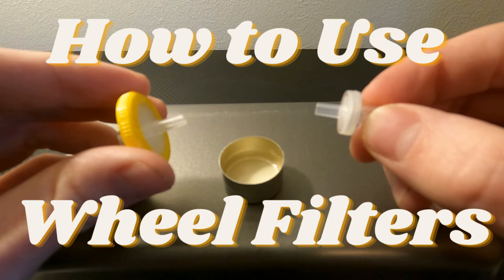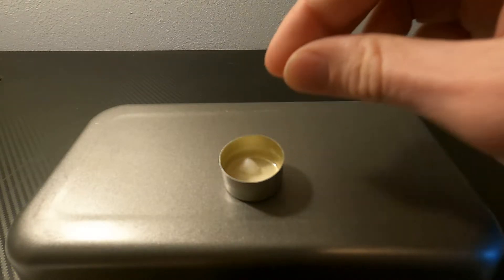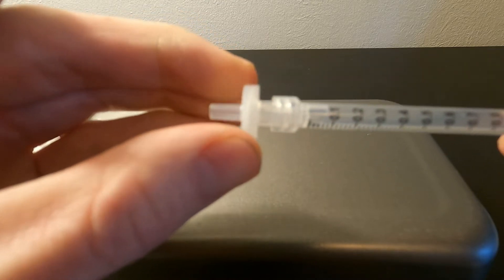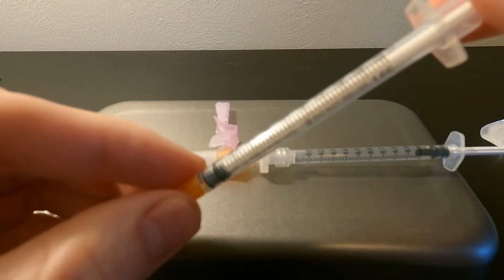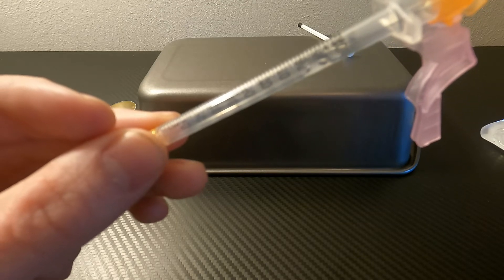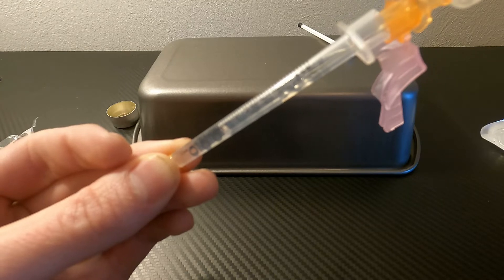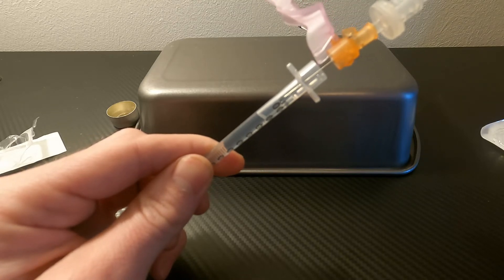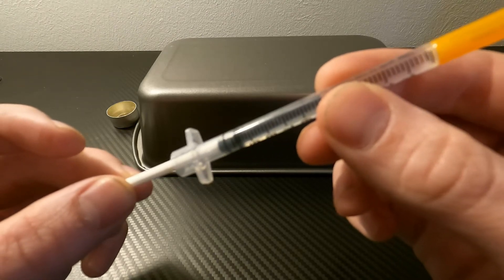How To Use A Wheel Filter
Thanks to Gauz Y. for this video and description. We encourage everyone to read the info below!

0:00 - [Required supplies & first steps]
2:43 - [Back-loading technique]
6:16 - [Wrap-up]

Filters are crucial for harm reduction. Empowering our communities with WFs -and the know-how to use them- makes a big impact! Studies show that WF can remove microbes like bacteria & mold, virtually eliminating the risk of non-viral infections & disease (when combined with best practices for safe injection).

IV drug mixtures, esp when made from pills, contain millions of insoluble particles that accumulate in the body over time. They can cause blockages in the circulatory system, serious lung diseases, & even tissue death. Most filters offered by most syringe service programs (known as "cottons") help slow the progression of such issues: research shows that some cottons can remove most insoluble particles larger than 50μm.
(50μm ≈ smallest particle visible to the naked eye)

Unfortunately, cottons can't remove all of the particles that cause those complications. Cottons also can’t filter out microbes like bacteria, fungi, & mold. For example, the bacteria that usually cause infected abscesses are 100x smaller than 50μm. Microbes are a primary cause of abscesses, cellulitis, sepsis, endocarditis, osteomyelitis, necrosis (tissue death), amputations, and more for People Who Inject Drugs (PWID). Our interactions with PWID, along with extensive research across the world, indicate that these issues are relatively common.

The good news is that these complications are preventable, & that many of the barriers to widespread WF use can be overcome! The bad news is that the barriers are high: higher costs compared to cottons; low accessibility; low funding; a lack of time to teach/learn; longer prep time (esp while learning); and the fact that most PWID in the US either don't know about WF or the advantages of using them.

◈ TIPS ◈

Pre-Filtering
▸WF tend to clog unless the mix is pre-filtered, even if the mix already appears clear ▸Moistening cottons first can reduce particles that get through
▸Avoid cig filters: even fresh ones contain glues & other soluble additives

Pills
▸Pill coatings can be especially dangerous to IV. Fold the pill in a fresh alcohol wipe, gently rub it off, & let it dry
▸Other methods work too: just avoid using saliva or heat! (see FAQ for more on heating)
▸For hard to dissolve pills, first add a few drops of water & stir to form a paste. Slowly add more while stirring until big particles dissolve & the liquid is thin enough to draw up.
▸Saline water can help prevent "gelling" in some pills.

Priming
▸WF can be moistened by adding 1-2 drops of sterile water into the inlet (bigger hole) before filtering
▸This isn't always necessary, depending on membrane type. i.e. PES & PVDF types don't *need* to be primed. But it can still help things filter more easily & reduce clogging!

◈ FAQ ◈

Q: Why not add heat?
A: Active ingredients tend to be VERY soluble in small amounts of room-temp water. Heat makes more fillers dissolve. Heat can also melt waxy filler, which can "trap" the drug in an insoluble coating. Melted wax can pass through or clog WF, then harden when it cools down in the body. WF membranes can filter out microbes that heat would sometimes kill off.

Q: Where can I buy Wheel Filters (WF), and what kind?
A: The WF we generally recommend are both "PES 0.22μm" filters. PES is a membrane type that lets water & dissolved drugs pass through. You can find more info on different types on the site linked at the end of this FAQ. Here are the large filters from the video
And the small filters that we now use

Q: The mix is clear. Does that mean it's weaker?
A: Most drugs (including those found in pills) are 100% clear when dissolved in water. Many dyes are insoluble in water; so WF can even remove coloring. Any particles/cloudiness in a mix is due to fillers, binders, and/or cuts.

Q: Can I reuse the wheel filter?
A: WF are single-use only. Microbes like to grow in moist environments. Re-use is not recommended; but rinsing a filter with sterile water after each use can reduce risks. If there's no resistance when filtering, the membrane is broken & no longer works.

Q: My pills contain "xyz", is that okay?
A: It's a good idea to look up all the ingredients to check if they're soluble in water & safe for injection. If it's not water-soluble, it should be removable with a WF.